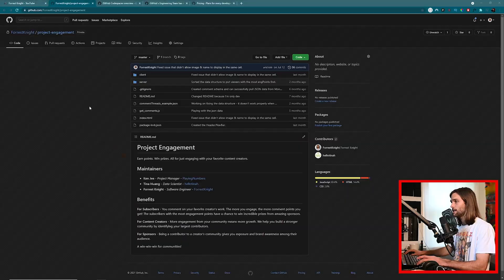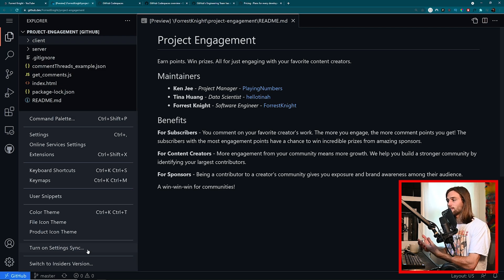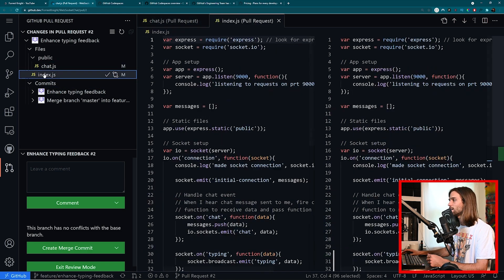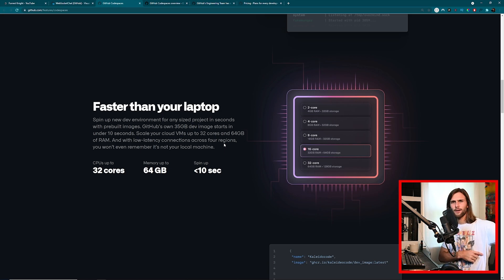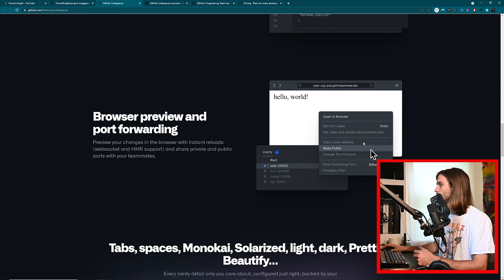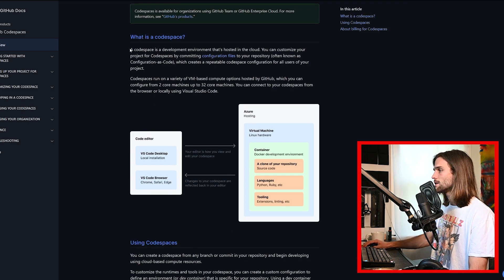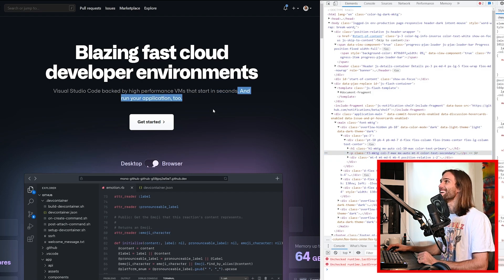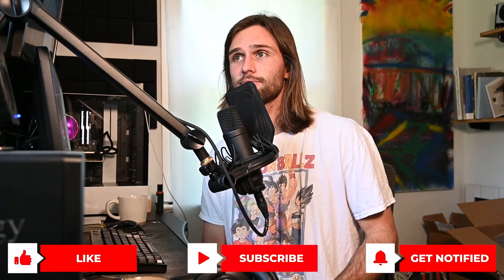What is GitHub Codespaces? (and github.dev)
and get $5, too!

GitHub just released Codespaces from beta for anyone to use on their Team or Enterprise plans, and github.dev for anyone to use. I'm really excited about what GitHub has being working on lately, and that means a lot coming from me - someone who is not the biggest fan of Microsoft.